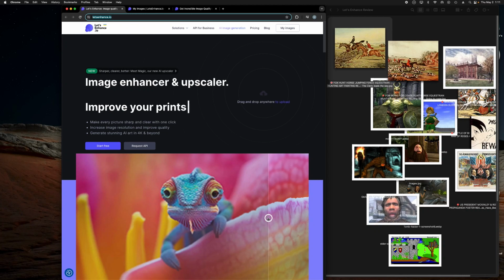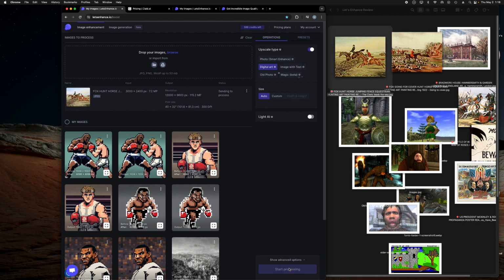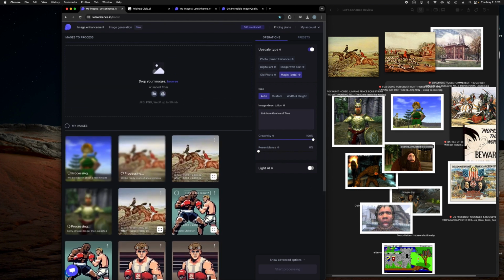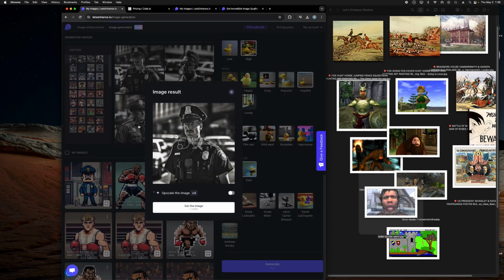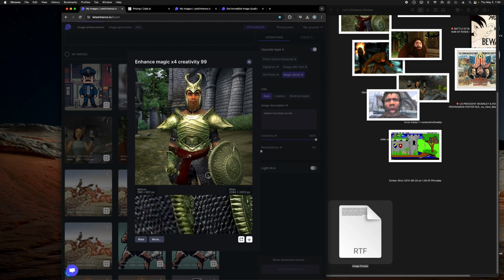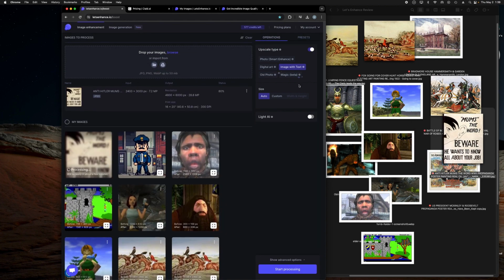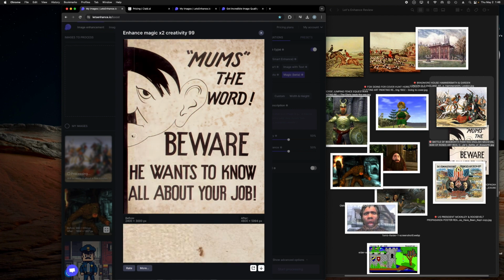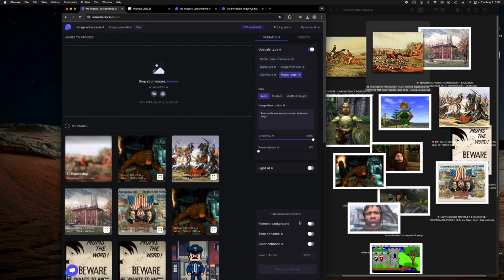LetsEnhance AI Image Enhance & Gen Tool In Depth Tutorial Review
A deep dive into the main features and demo of the tools available from Let's Enhance.  I have a shorter version of this if you just want to know the very basics.